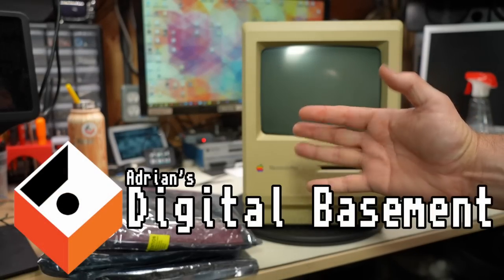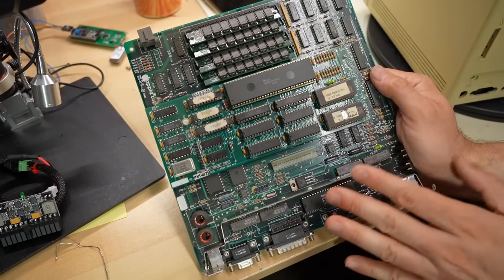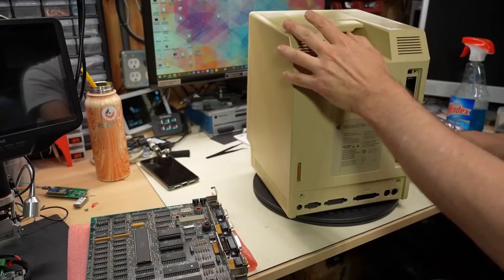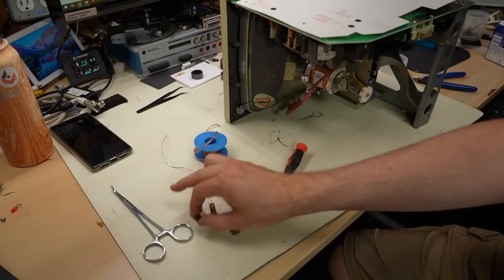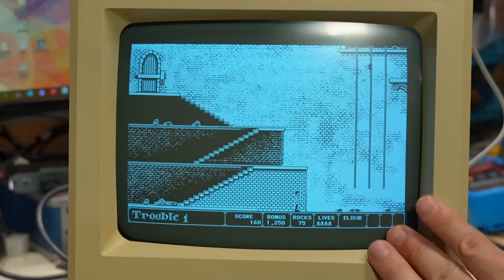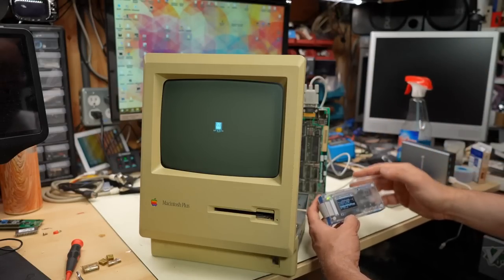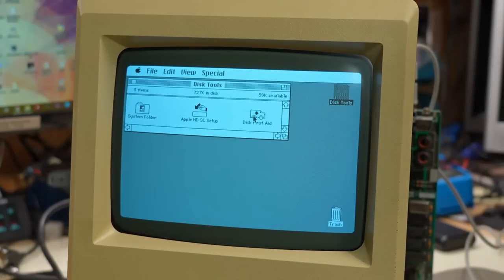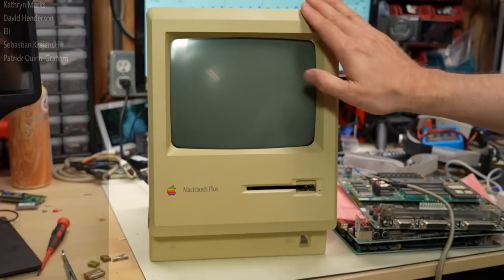Test and try: Three random motherboards and a Mac Plus chassis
** Warning: Do not work inside a Macintosh unless you know how to be safe! There are dangerous voltages inside.**

On the bench today we have an unknown condition Mac Plus chassis and three unknown condition motherboards. Let's take a look at all of it and test it out. What works and what doesn't?

-- Video Links

-- Tools

Elenco Electronics LP-560 Logic Probe:

Hakko FR301 Desoldering Iron:

Head Worn Magnifying Goggles / Dual Lens Flip-In Head Magnifier:

Heat Sinks:

--- Links

--- Instructional videos

--- Music

Intro music and other tracks by:
Nathan Divino